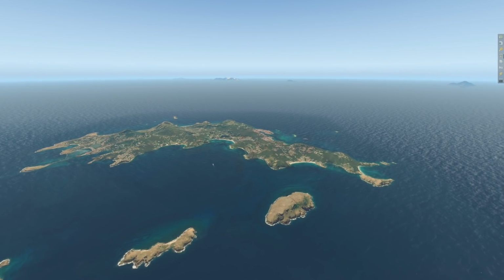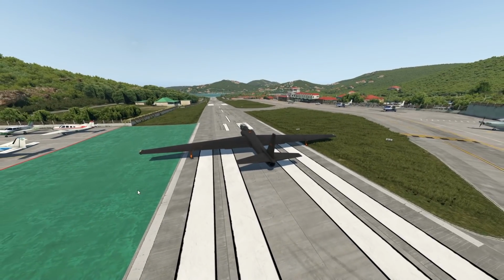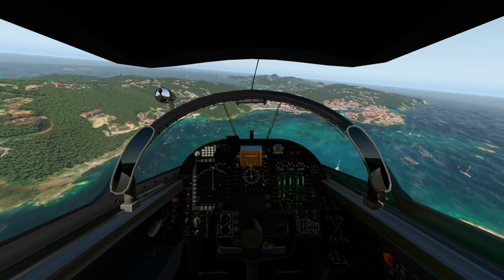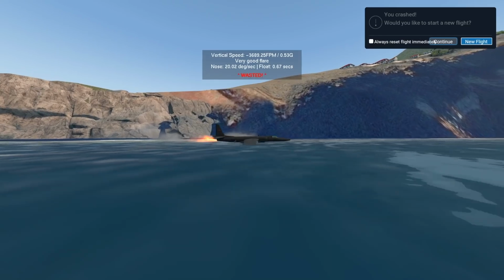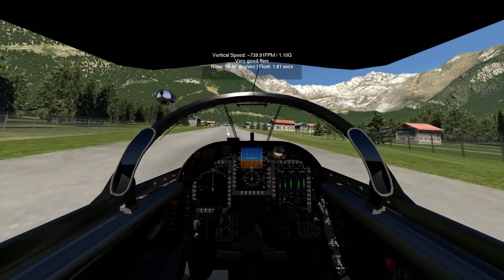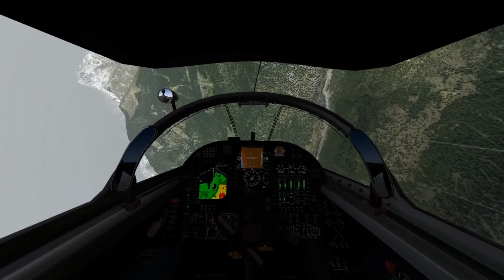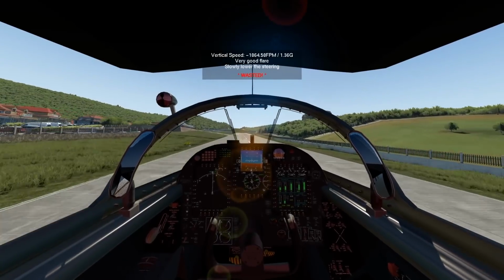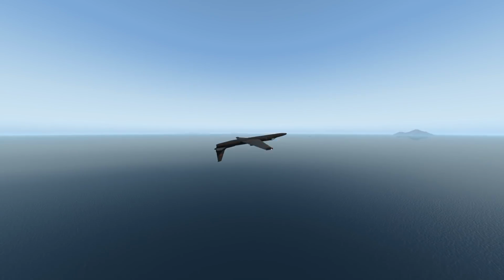The Hardest Plane To Fly At The Hardest Airport To Fly In The Hardest Weather to Fly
Today's Video: The Hardest Plane To Fly At The Hardest Airport To Fly In The Worst Weather to Fly

Emil Trane
Patrick Fox
FalasiGamer
Alexander pace
Brady Brooks
OK
T Bone
C4 Shadow
CannedPig TV
pevetti
Tushar Agarwal
Cebu 516
Swiss001FanBoy
F. E kohlbrenner
TheBest RBLX
Stuntpilot22
Tim Kluttig
Ethan Glucroft
weebletter weed
Manuel Salmun

PC:
15" MacBookPro Touchbar (highest specs) for editing.

©Swiss001 2020